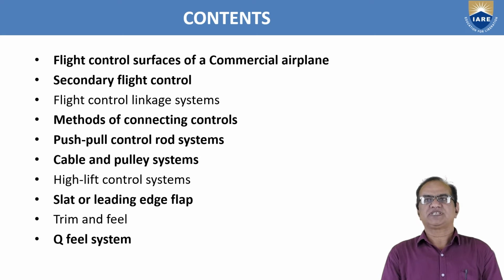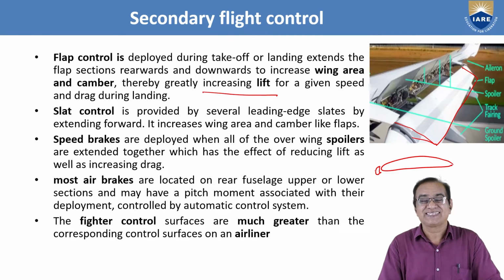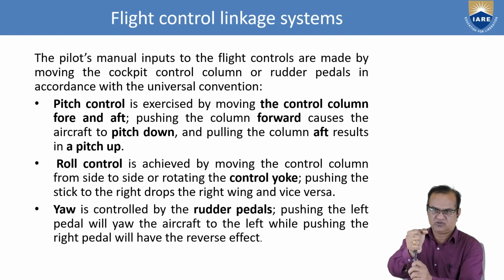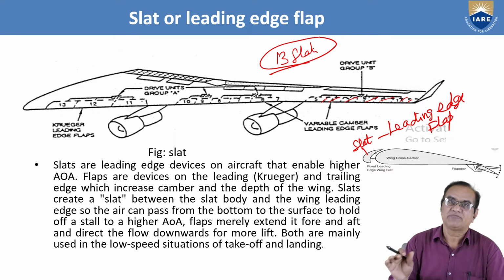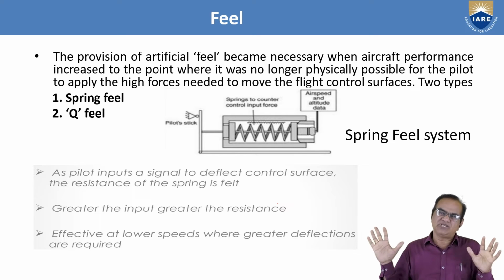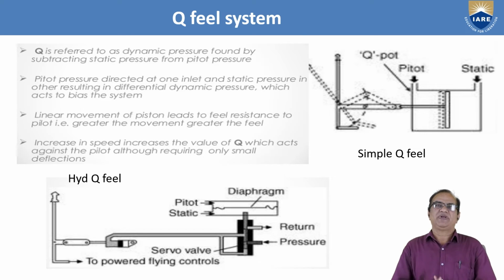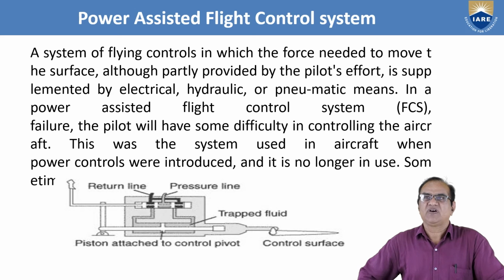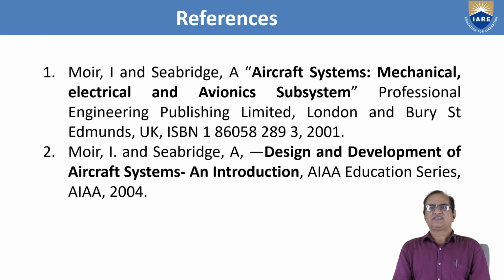Flight Control and Fly by wire Systems by Dr. YD Dwivedhi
Flight Control and Fly by wire Systems by Dr. YD Dwivedhi | IARE

Telangana, India.